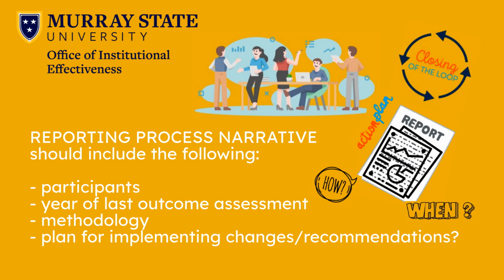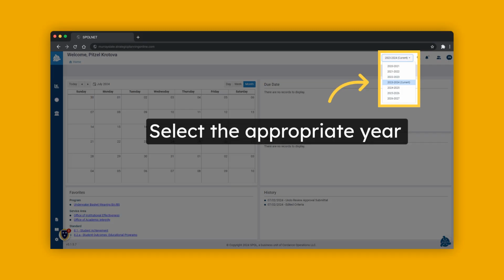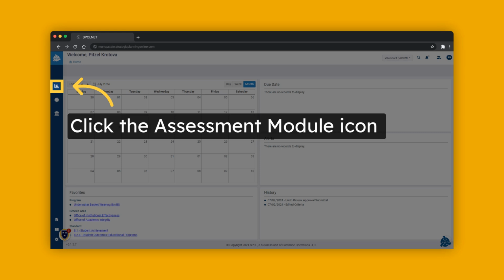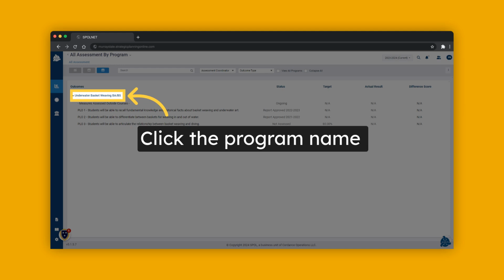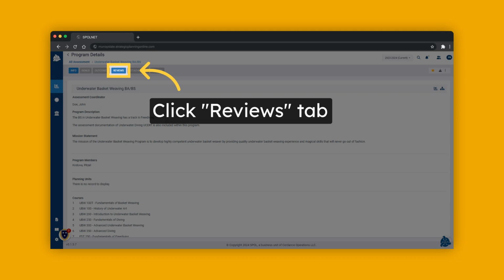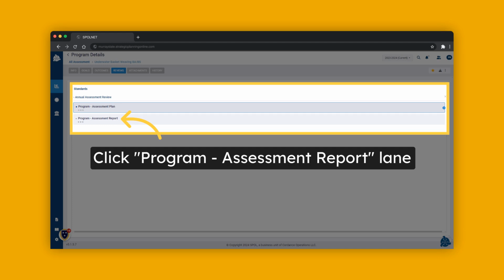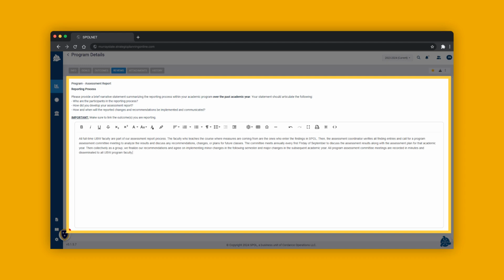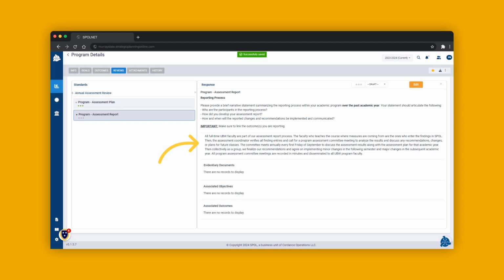Creating the reporting process narrative for academic programs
Here's another video in our SPOL assessment platform tutorial series. This one covers creating the reporting process narrative for academic programs in SPOL and is the third step in developing an assessment report.